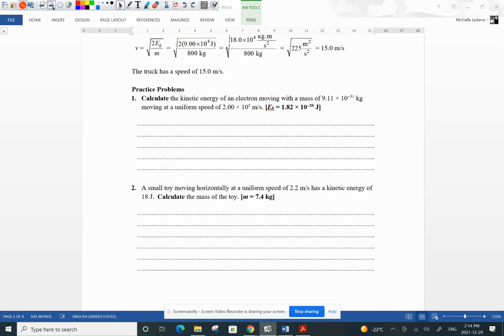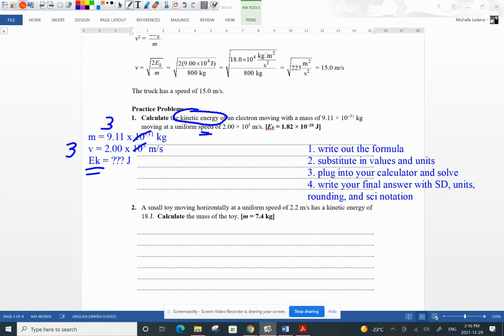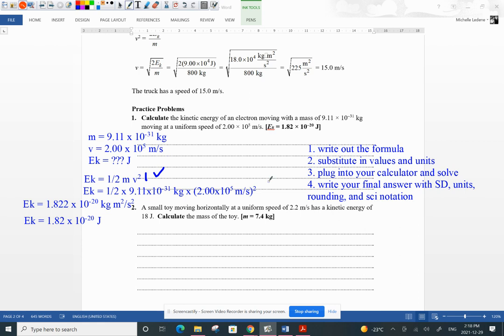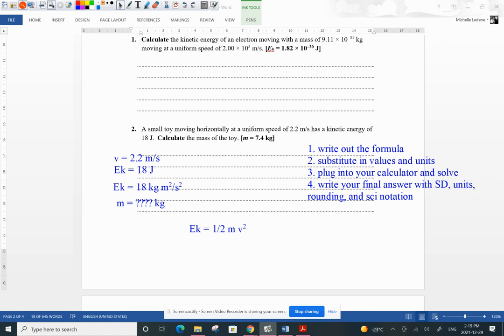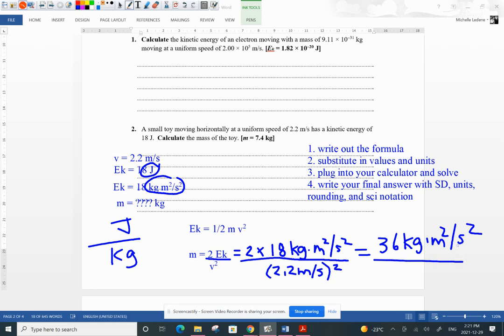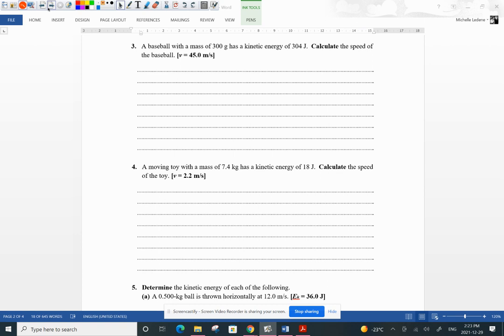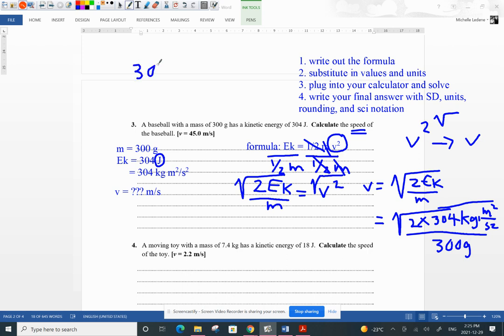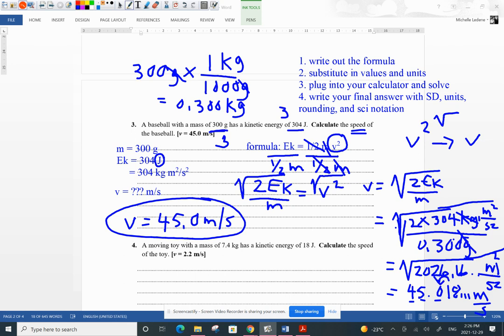Science 10 - Ek (kinetic energy) practice problems